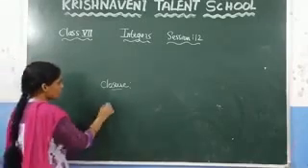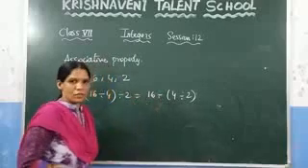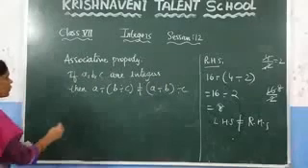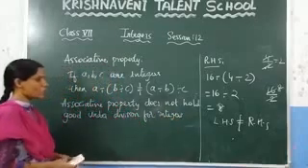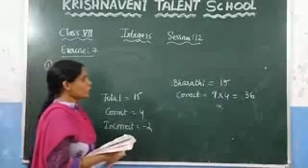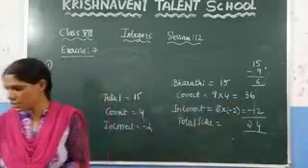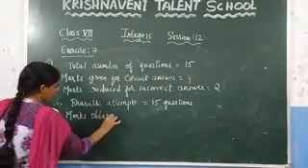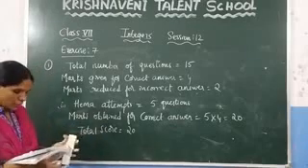7th class session 12 Integers chapter 1